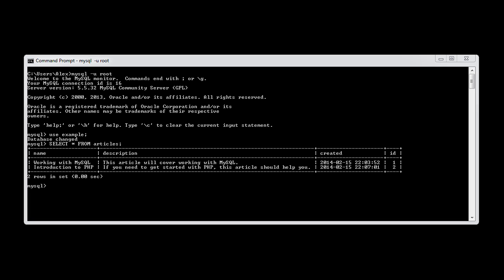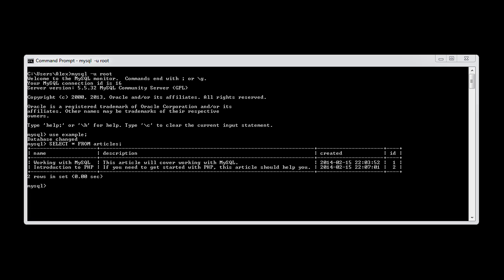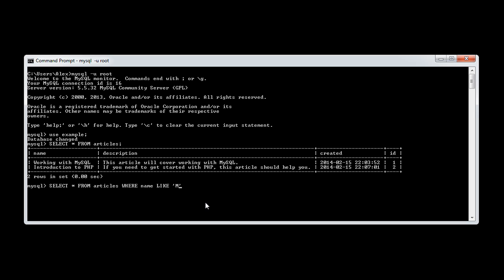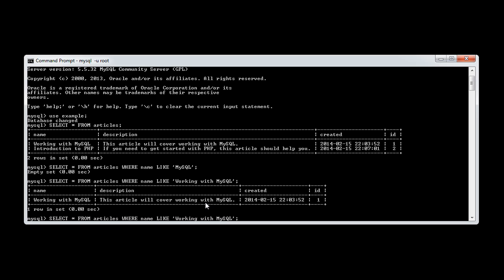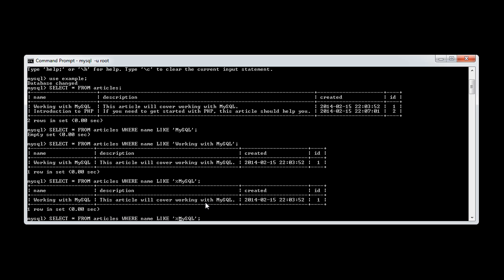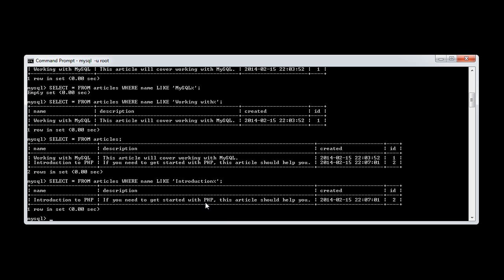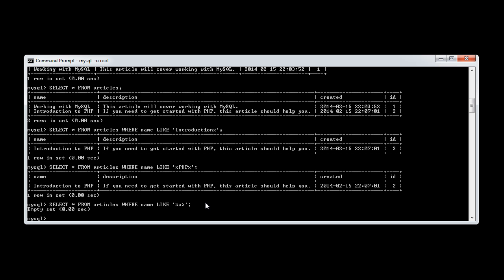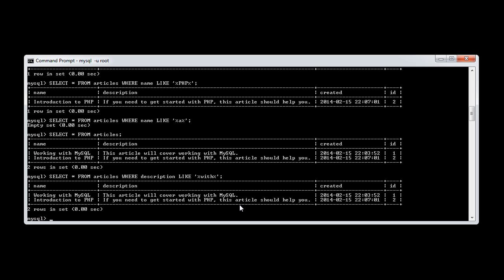MySQL: Searching Records